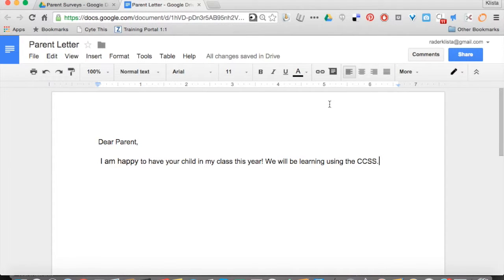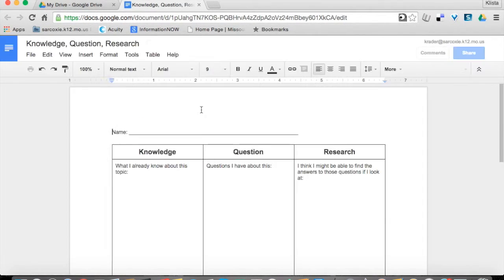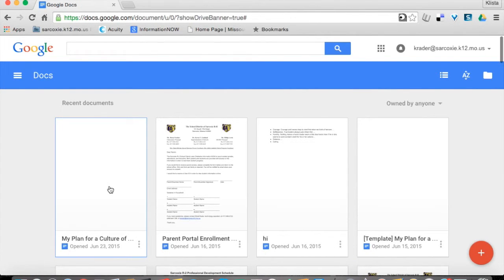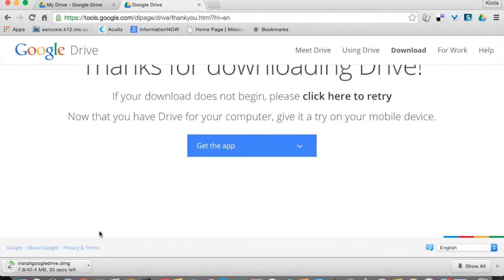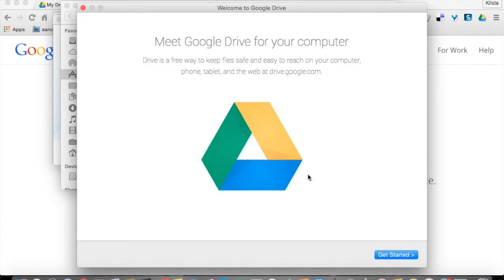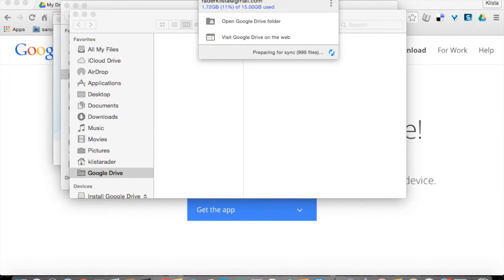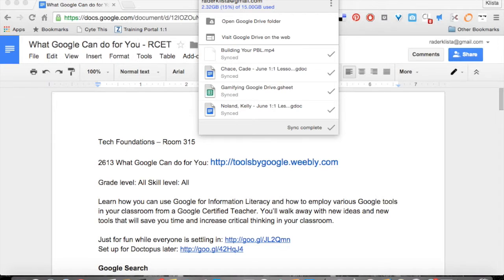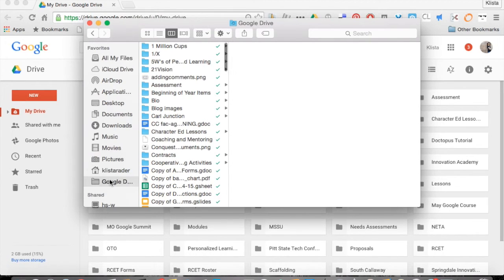Offline and Google Drive Sync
Basic tutorial to edit Google Drive items offline, and also download Drive to your computer.